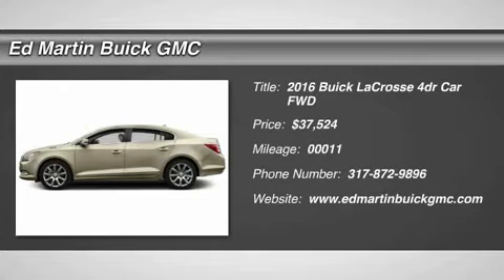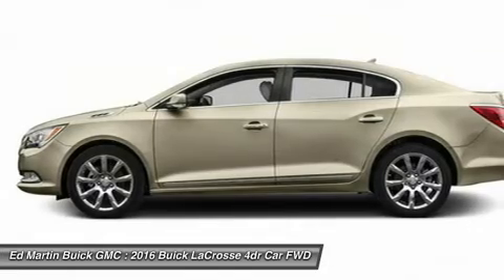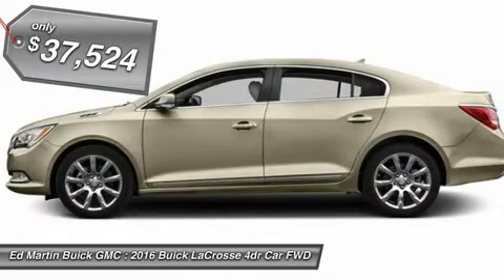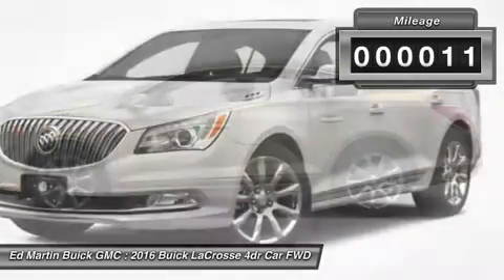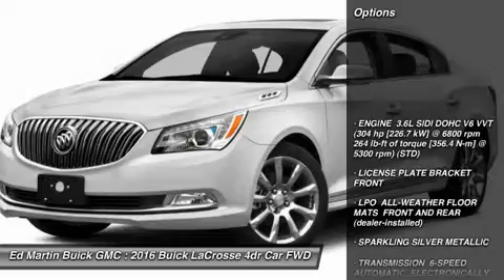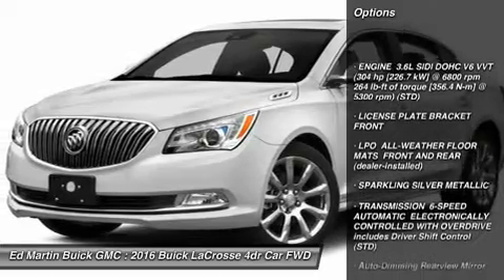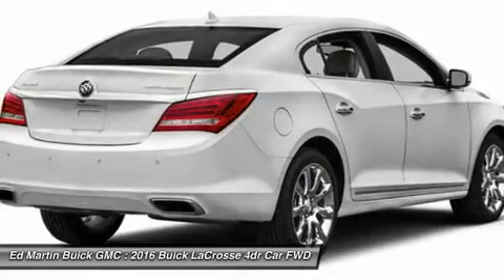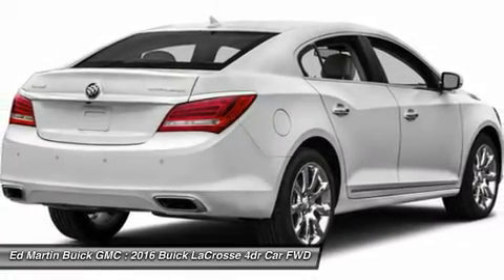2016 Buick LaCrosse 560032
2016 BUICK LACROSSE Carmel, IN
Stock# 560032

The 2016 Buick LaCrosse is designed to meet your every need. You'll find ingenious storage throughout, with room to stretch for all passengers. Available soft, supple leather-appointed seats keep you driving in the lap of luxury. Enjoy a customizable Driver Information Display that puts the information you need right in front of you, when you need it most. The cabin so quiet you'll finally be able to hear yourself think. All you have to do is take a seat. Looking effortlessly stylish is what the Lacrosse does best. The silhouette is graceful. The curves are crisp; the chrome accents bold. When you drive the LaCrosse, you'll turn heads wherever you go. Who says luxury and performance can't coexist? Opt for the 304hp V6 engine and you'll be enjoying the road in no time. Innovations like eAssist technology help conserve fuel, while the option of All-Wheel Drive helps you stay in control in all conditions. That kind of confidence never goes out of style. New for 2016, available Apple Car Play capability in your keeps you connected on the road while seamlessly integrating with Buick Intellilink. All so you can discover new experiences and still be in the know, easily. In the LaCrosse, you can feel secure with the range of available collision-avoidance technologies that have your back like: Lane Departure Warning, or Side Blind Zone Alert, which uses radar to help detect vehicles in your vehicle's blind spots. Confidence is yours to have in the Buick Lacrosse.

ENGINE 3.6L SIDI DOHC V6 VVT (304 hp [226.7 kW] @ 6800 rpm 264 lb-ft of torque [356.4 N-m] @ 5300 rpm) (STD), LICENSE PLATE BRACKET FRONT, LPO ALL-WEATHER FLOOR MATS FRONT AND REAR (dealer-installed), SPARKLING SILVER METALLIC, TRANSMISSION 6-SPEED AUTOMATIC ELECTRONICALLY CONTROLLED WITH OVERDRIVE includes Driver Shift Control (STD), Auto-Dimming Rearview Mirror, Driver Adjustable Lumbar.